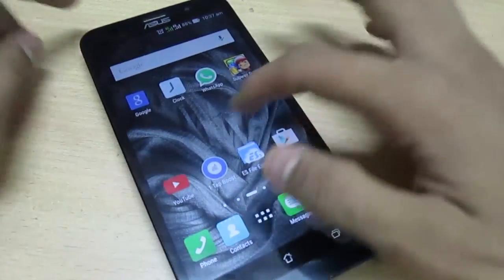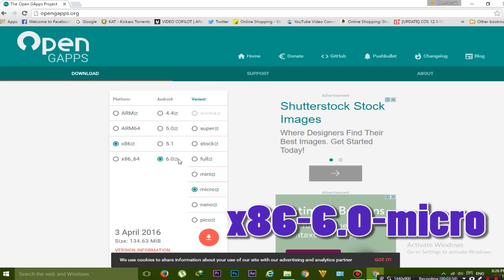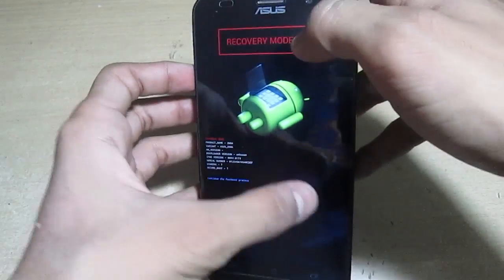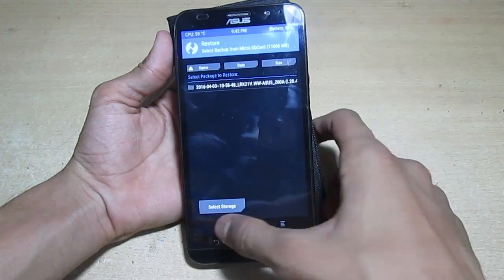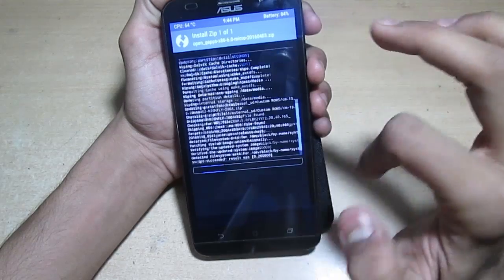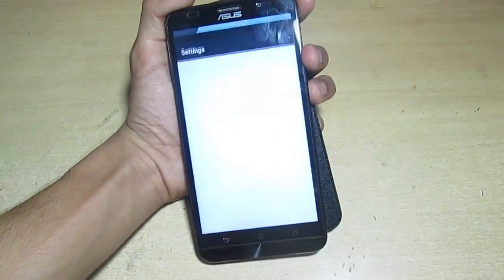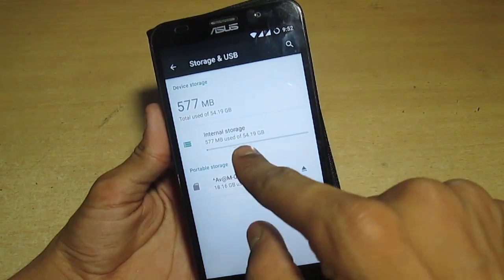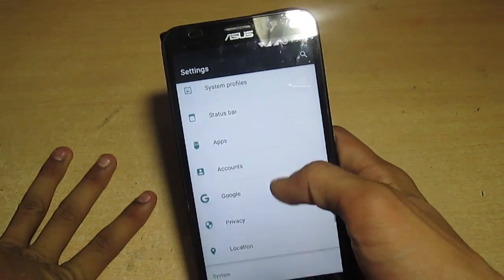Asus Zenfone 2 : How to Install Official CyanogenMod 13 Android Marshmallow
Links For downloading Roms & Gapps are shown in the Video.

2.) All other Links are Shown in Video.